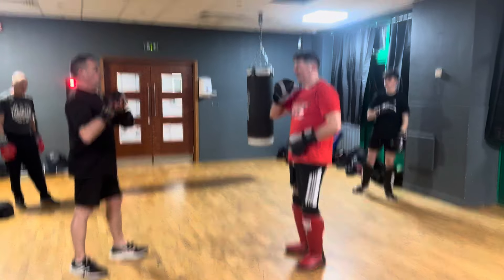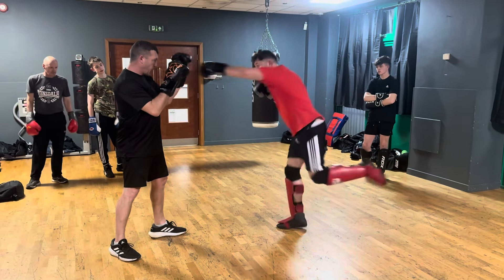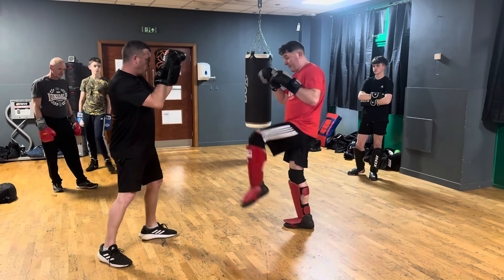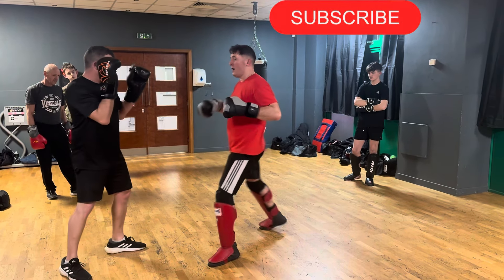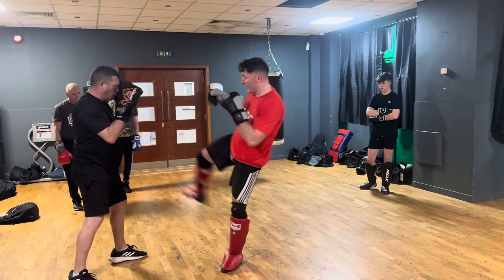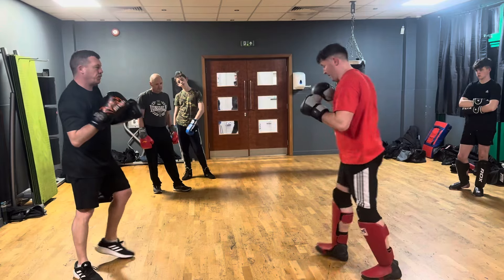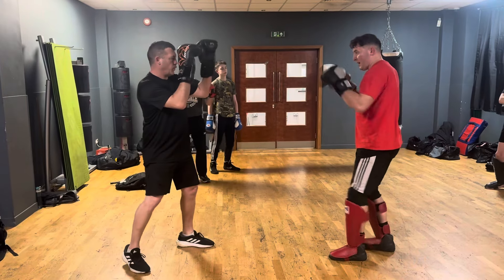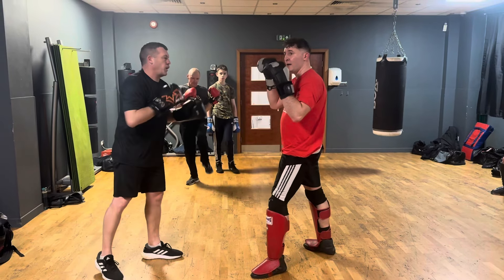Use Georges st-Pierre favourite combination.fantastic combination to close distance quickly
My favourite fighter gsp used this combination a lot in his fights to amazing effect.
Close distance fast and hit people when they think they are at a safe range.